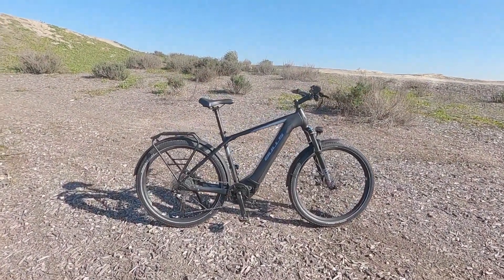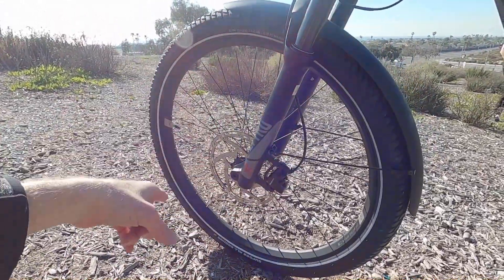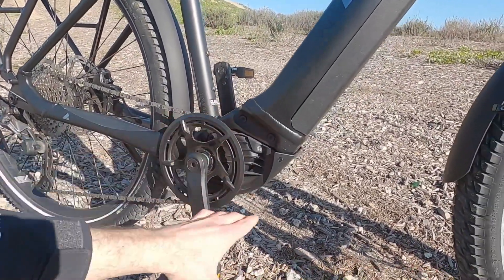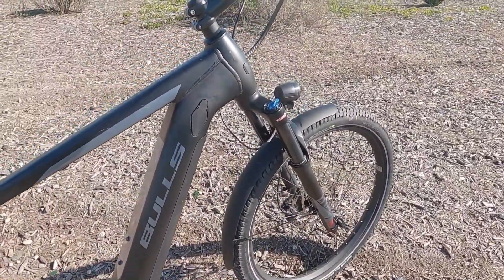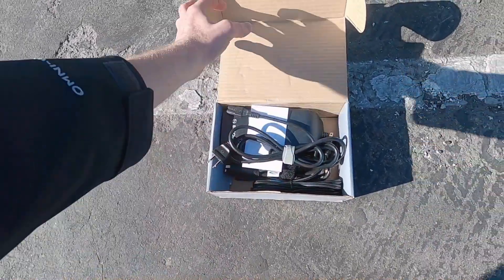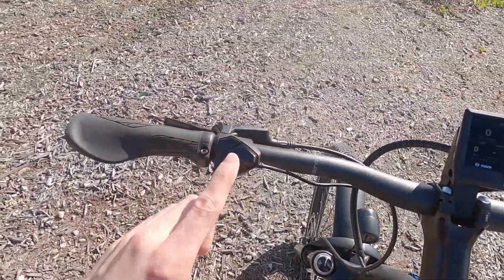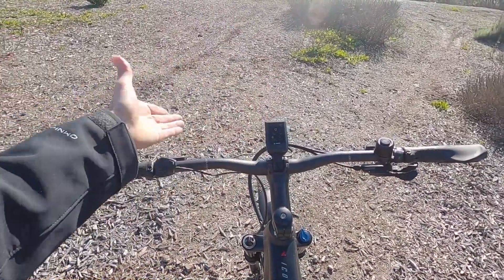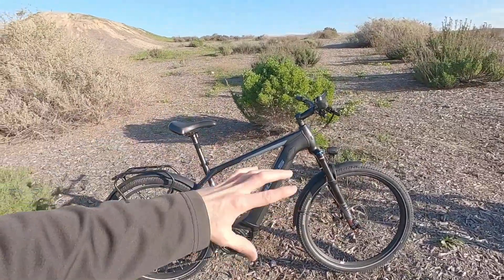BULLS ICONIC EVO 2 Speed Review - $5.2k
The BULLS ICONIC EVO 2 Speed is a high speed hardtail commuter electric bike with bright integrated lights, sturdy aluminum alloy rack and fenders, large hydraulic disc brakes (203mm front, 180mm rear), and four frame sizes to choose from. Sturdy and highly adjustable SR Suntour XCR 120mm air suspension fork offers compression and rebound adjust, Boost hub spacing, and a thick 15mm thru-axle that can handle tougher conditions. High performance drive systems from Bosch offer eBike Connect smartphone compatibility for route planning, fitness, and security. Removable color display panel with Micro-USB charge port, 4 amp fast charger, shift detection. Ebike rated tires are puncture resistant and reflective. Excellent locking grips, co-branded saddle, and adjustable kickstand. High capacity battery pack adds some weight but extends range. Only one color and frame type (high-step). Excellent dealer network, UL rated electronics, great warranty.